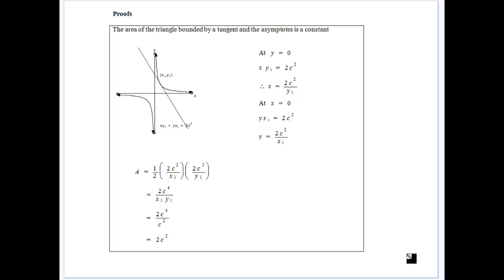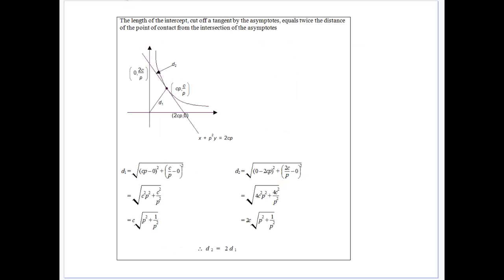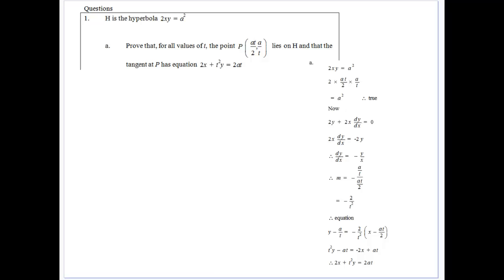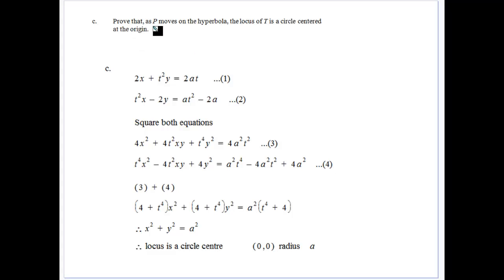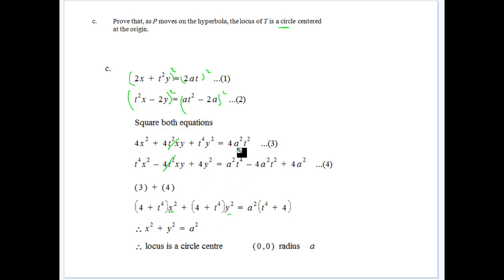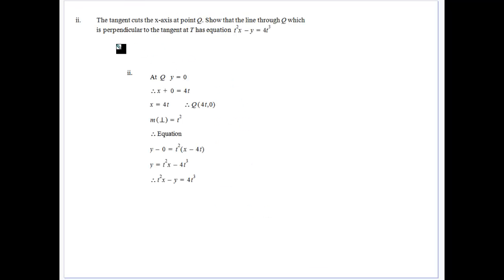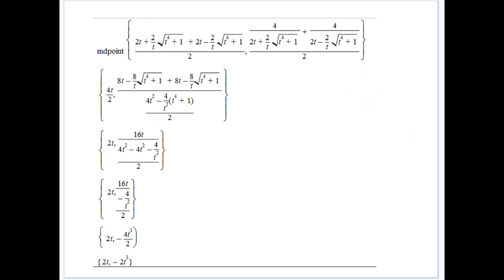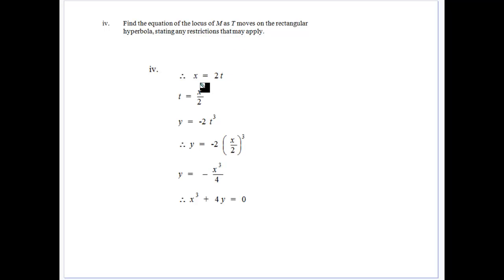Rectangular Hyperbola 2